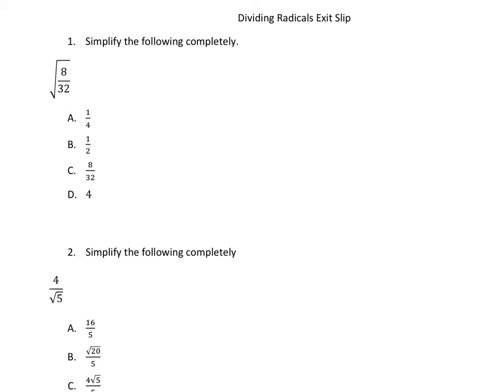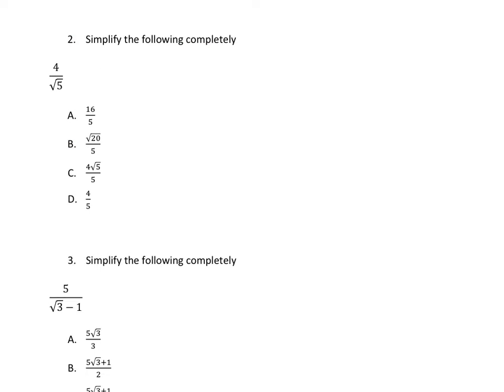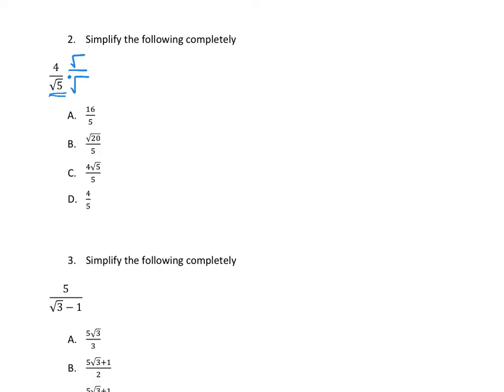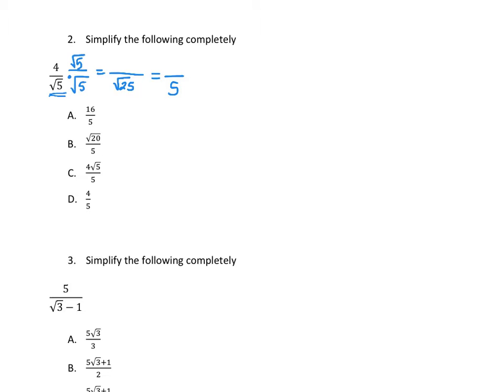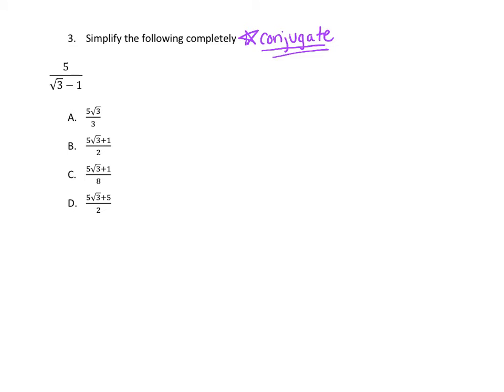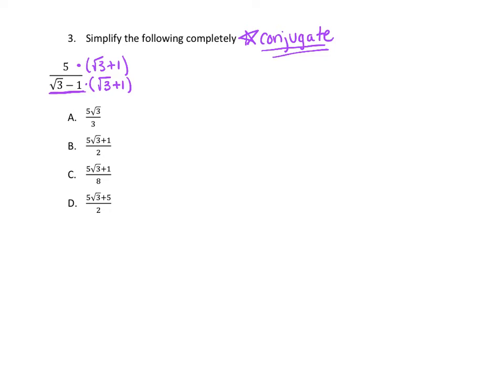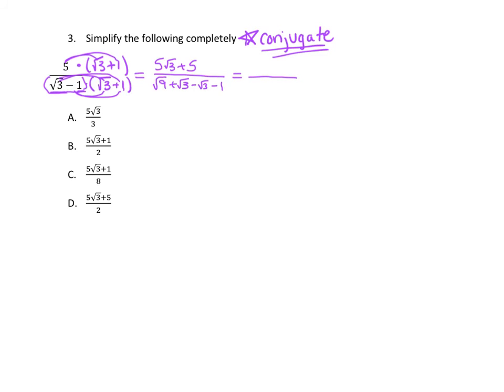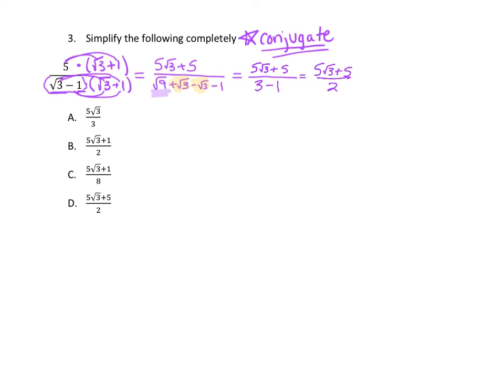Dividing Radicals Exit Slip